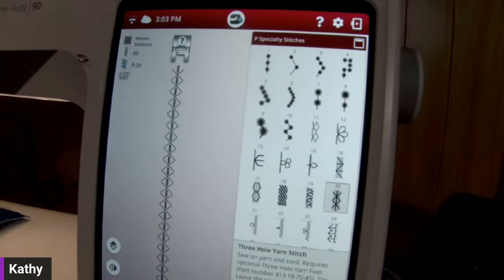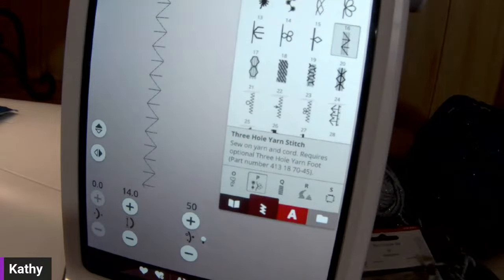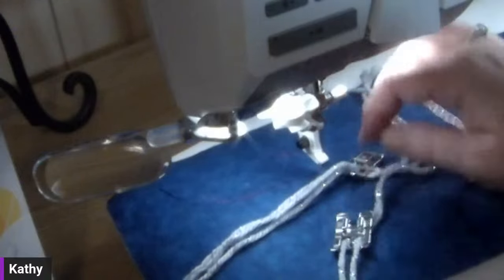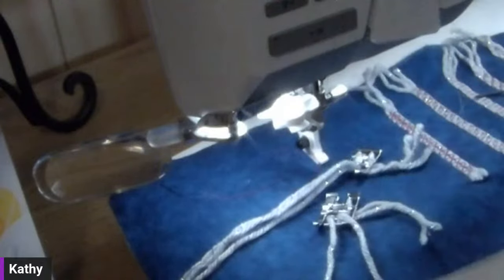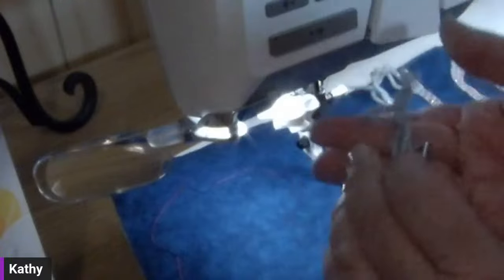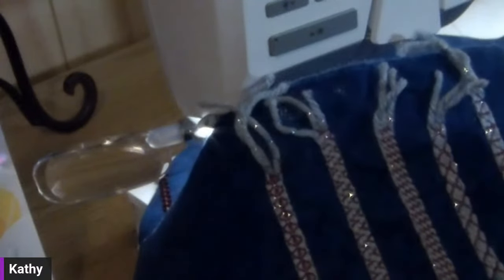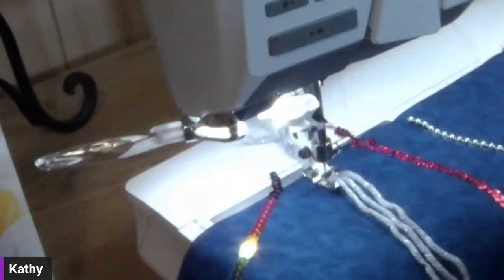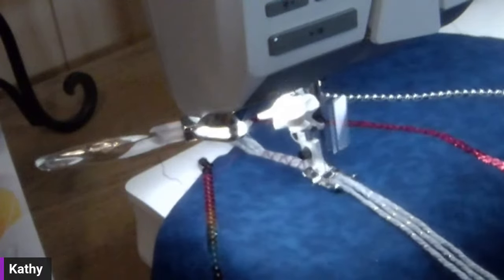Embellish It!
Revitalize your boring 2023 wardrobe into something new and exciting for the new year! Join HUSQVARNA® VIKING® Educator Kathy Fromme for fun and easy ways to add embellishments like pearls, ribbon trims, and yarn to your garments and projects!

Kathy will be using these accessories during today's live event:
Fancy Trim foot - 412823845 group 1-9
Clear 2-3 mm Embellishment foot - 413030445
Mini Bead Foot 4 mm - 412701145
Yarn Embellishment foot set -  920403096 group 1-9; group 8 & 9 requires the Yarn Guide Set 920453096
Three  hole yarn foot group 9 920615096   group 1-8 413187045
11 Hole cord foot with threader 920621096 group 9
7 Hole cord foot with threader 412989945 group 1-8